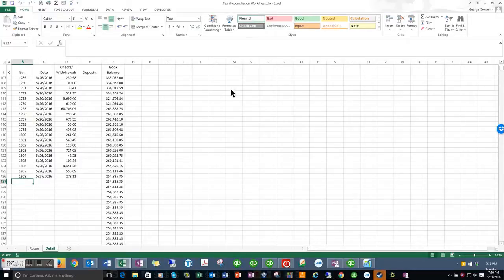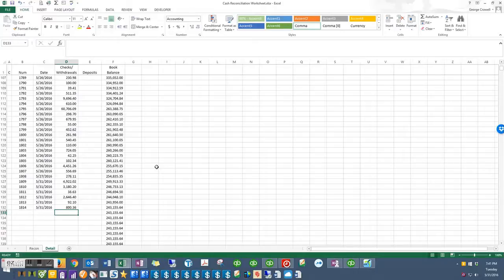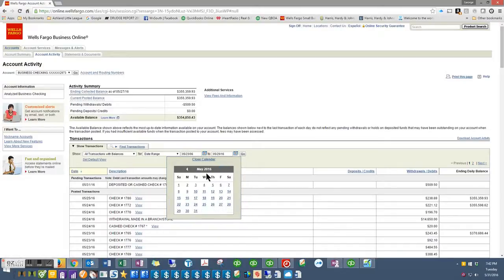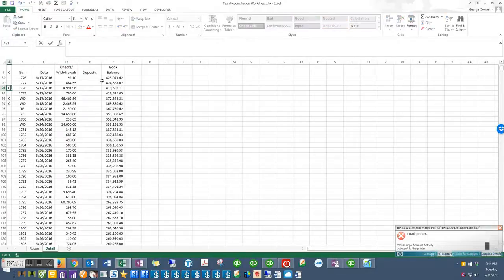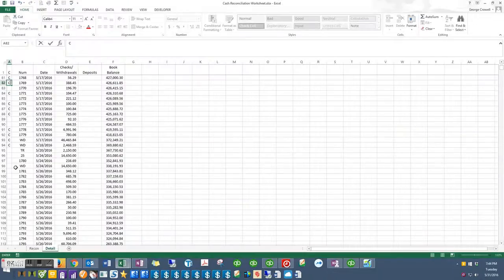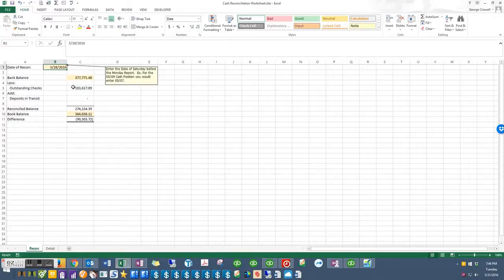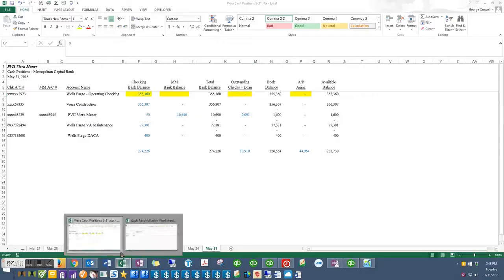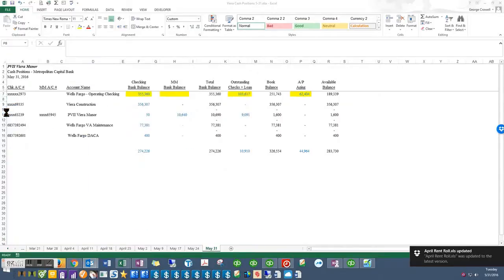Weekly Cash Reconciliation - Viera Manor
How to prepare the weekly cash report for Viera Manor